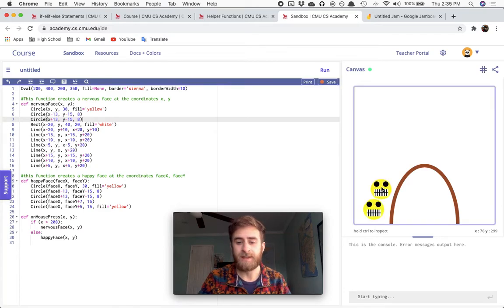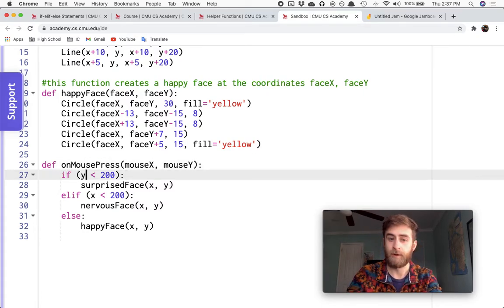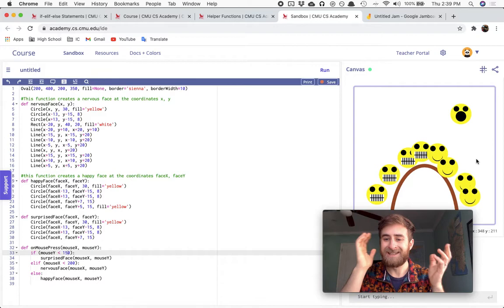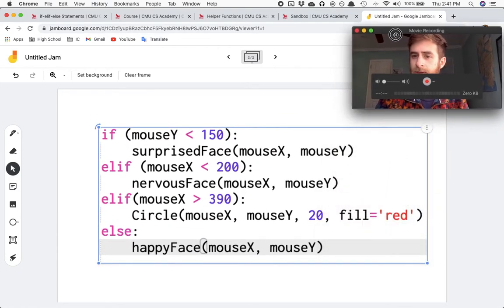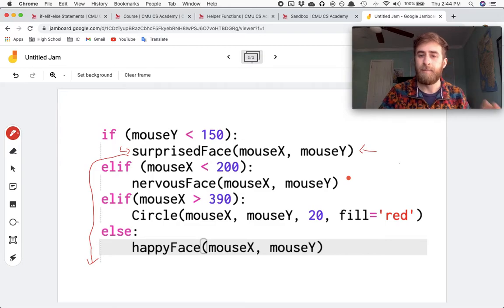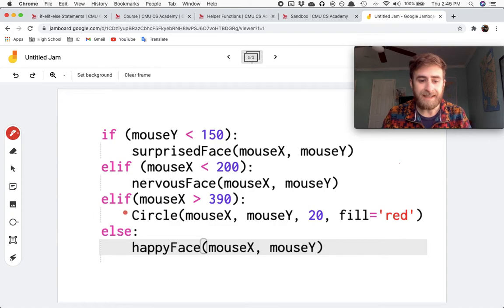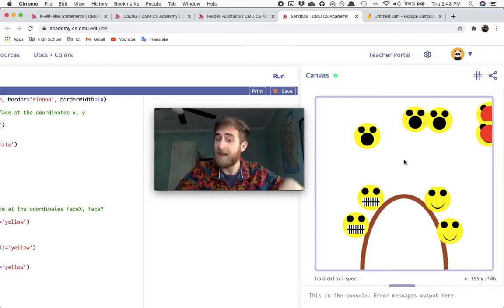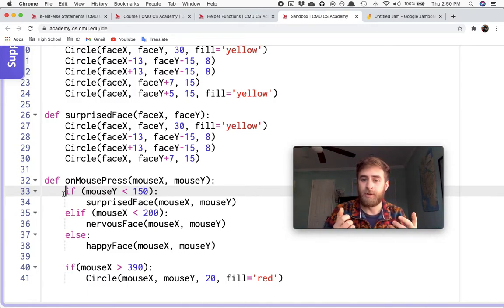Elif Introduction - CMU CS Academy 4.1.1